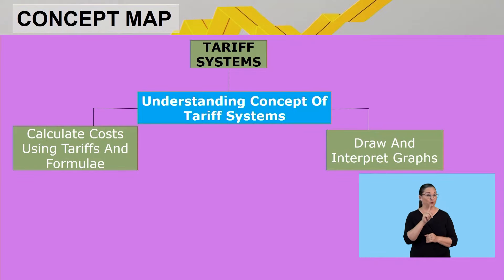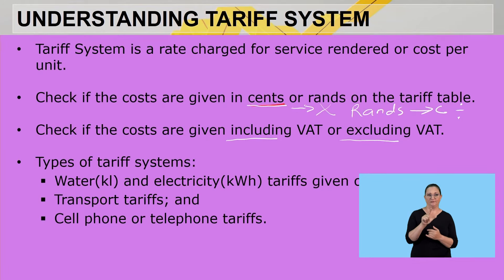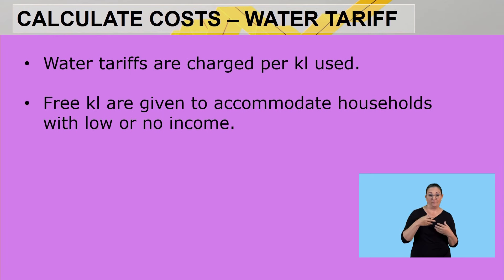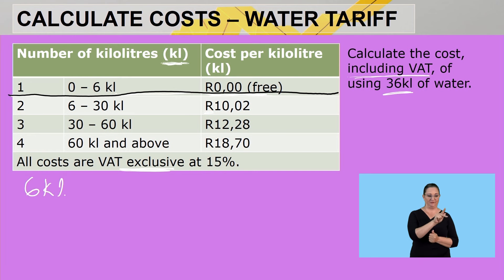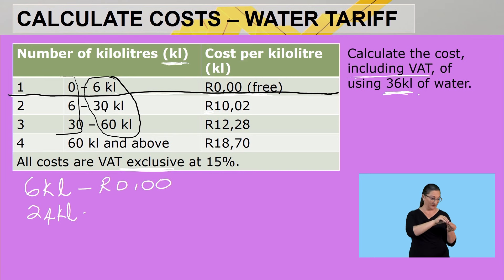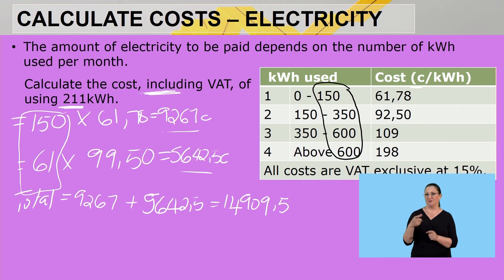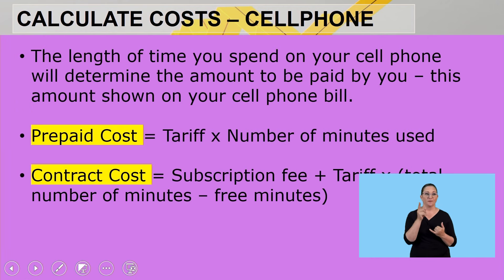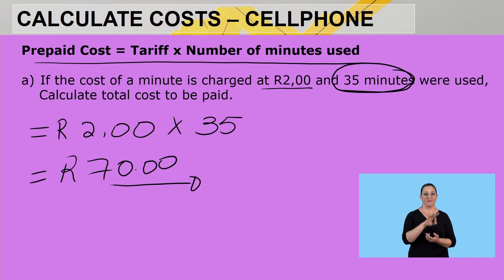Maths Literacy Grade 11 Tariff Systems Video 1 Segment 2